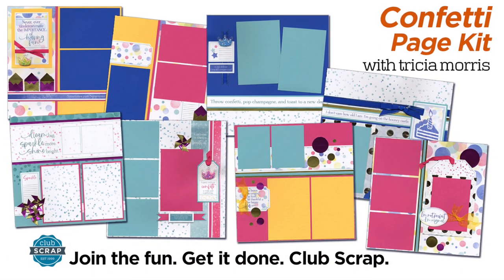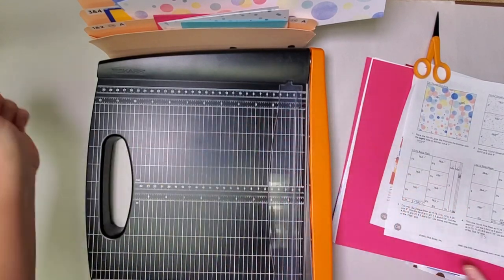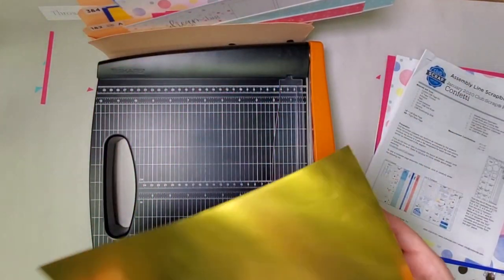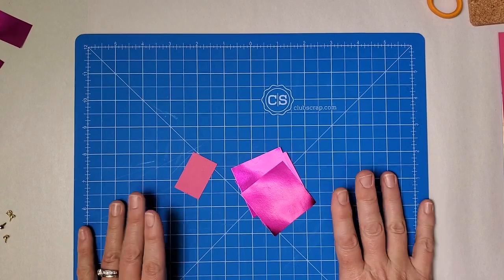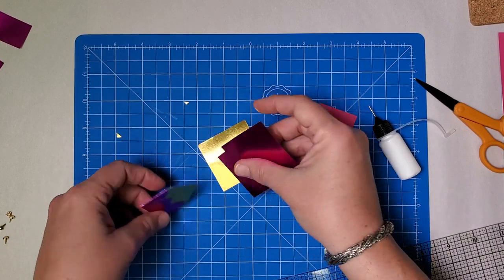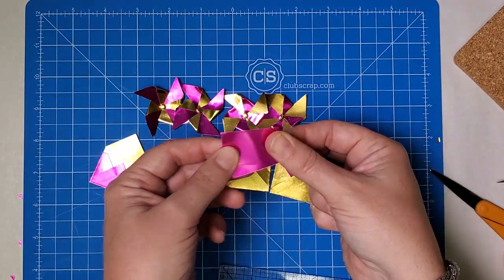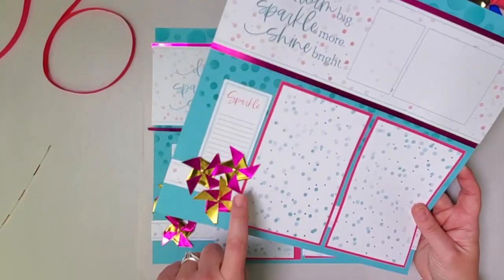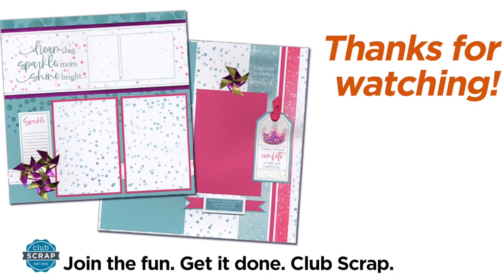Confetti Page Kit Assembly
Join Club Scrap's Tricia Morris as she helps you assemble eight festive 12x12 scrapbook pages using the Confetti Page Kit. You will also learn how to create miniature decorative envelopes and pinwheels with Rinea Foil. Purchase the kit here while supplies last: